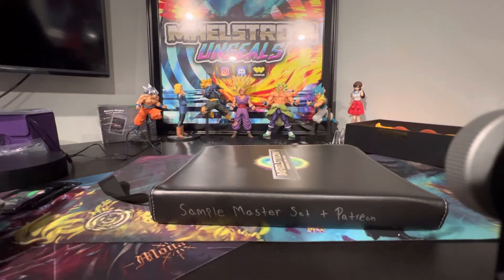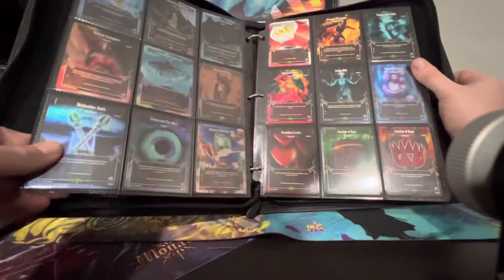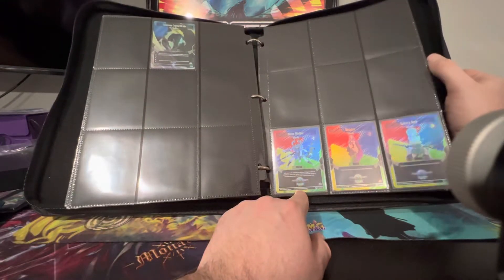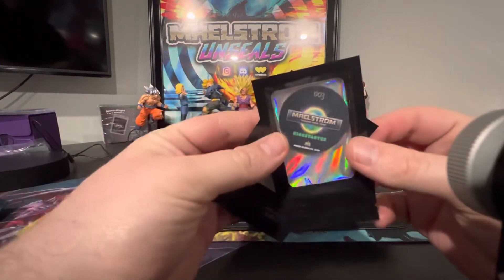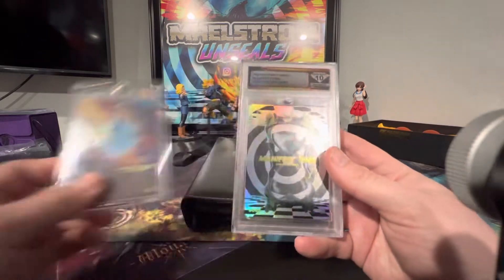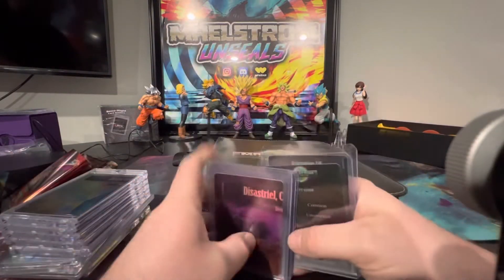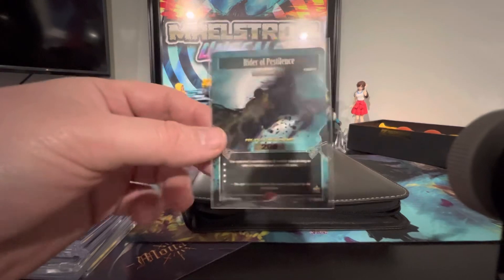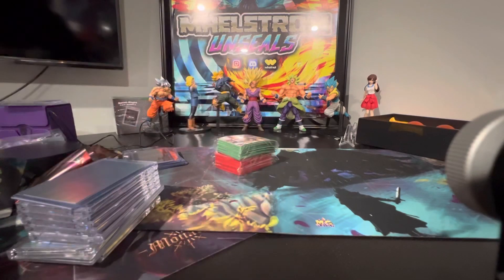Maelstrom TCG! The best new TCG